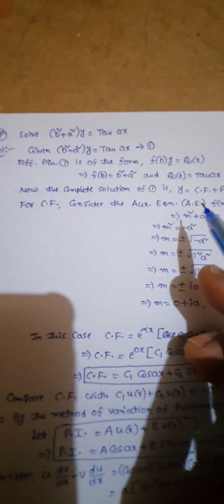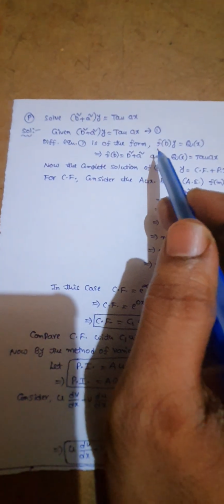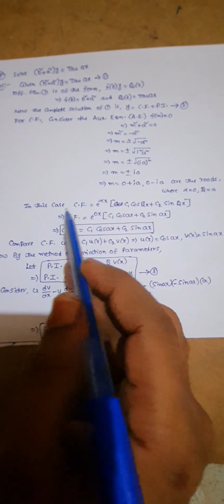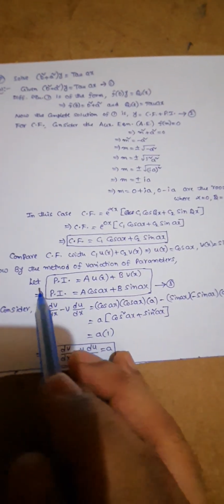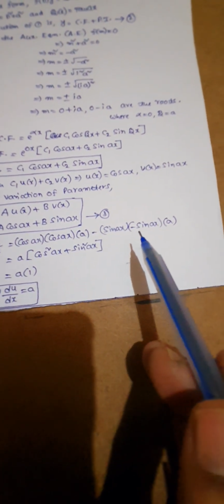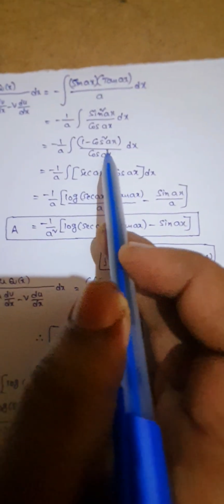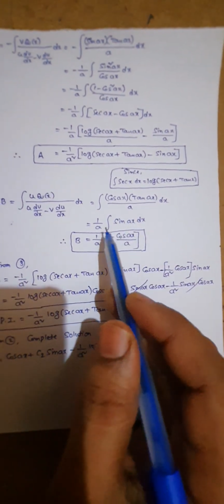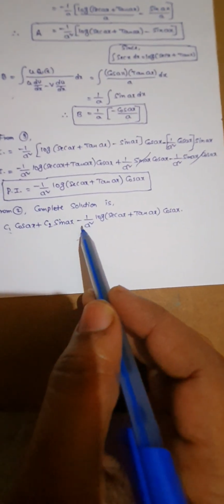Method of variation of parameters to solve 2nd order differential equation